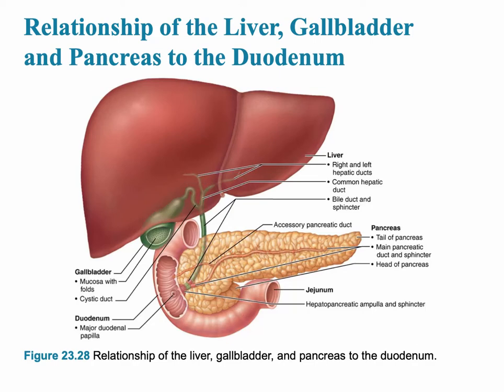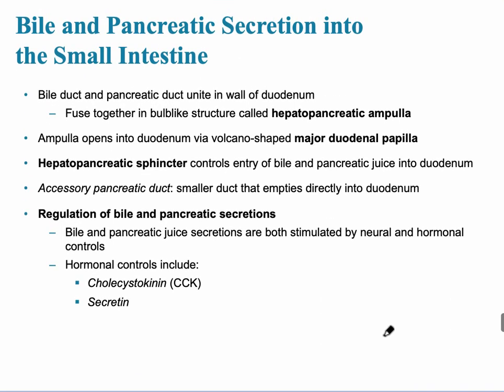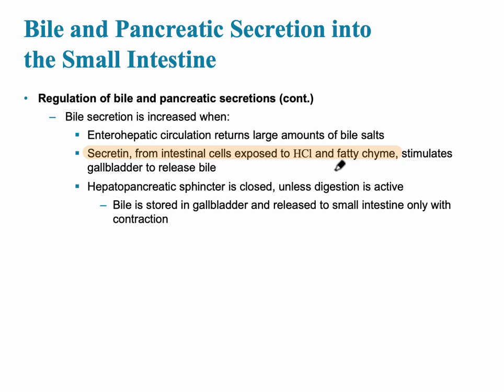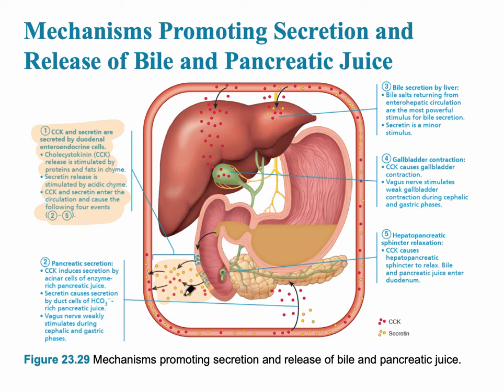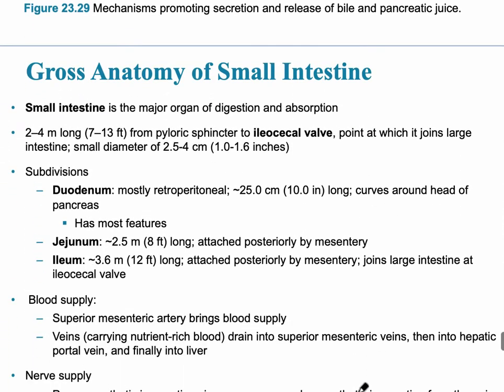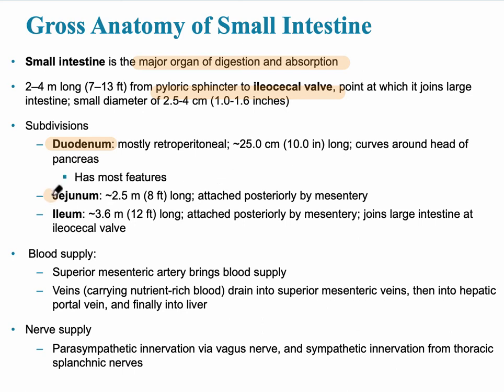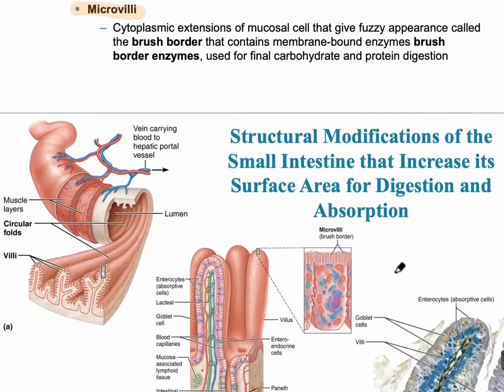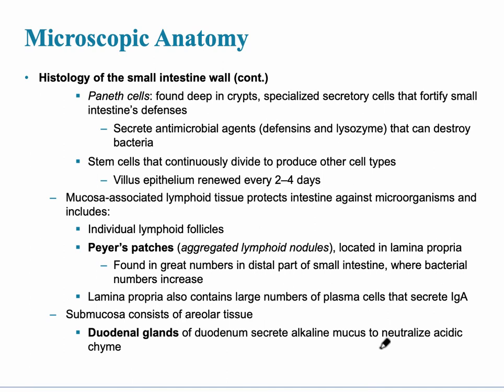Digestive System Video 6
Video 6: Relationship of the Liver, Gallbladder and Pancreas to the Duodenum, Bile and Pancreatic Secretion into the Small Intestine, Absorption, Digestive Processes in the Small Intestine